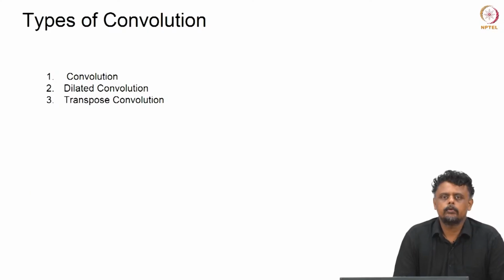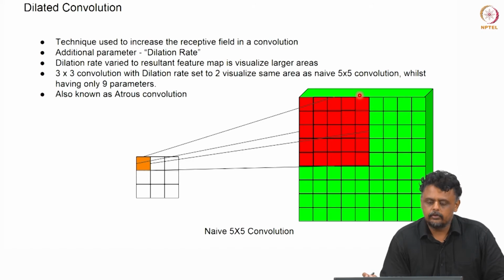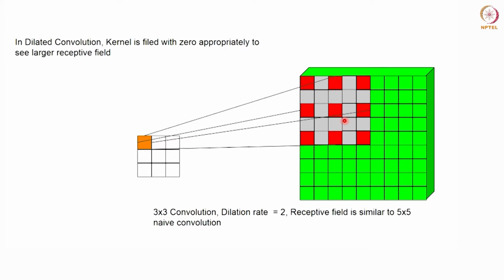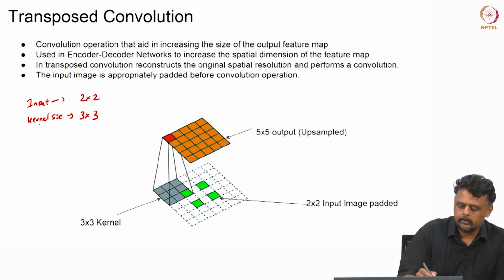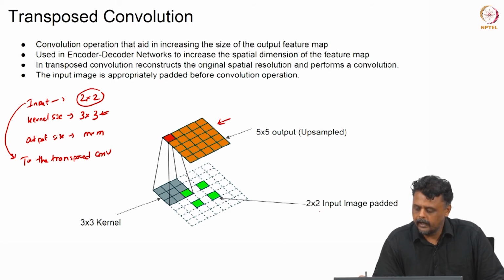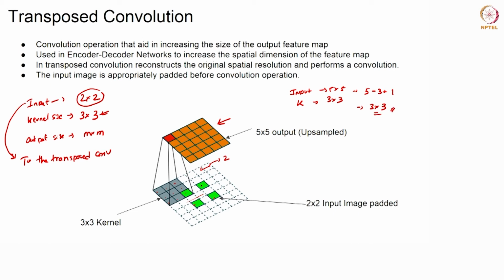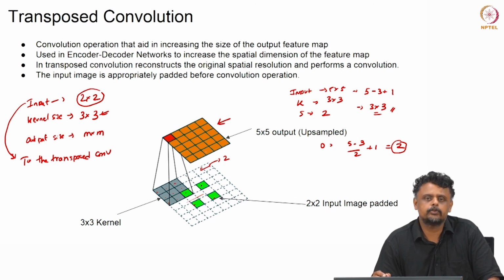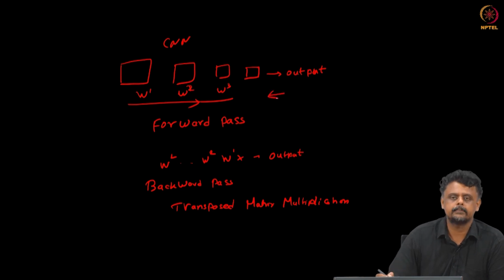Types of convolution: Lecture-42